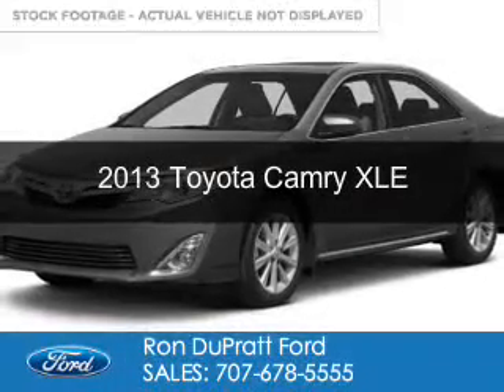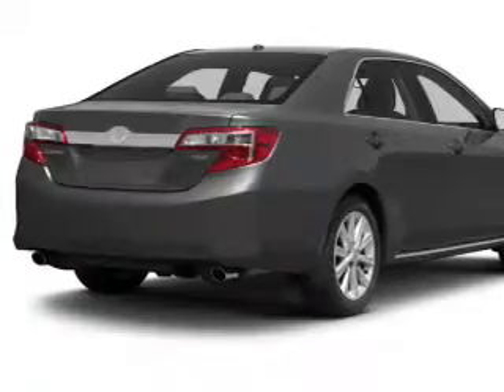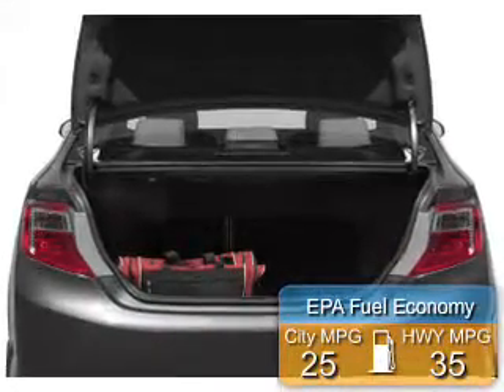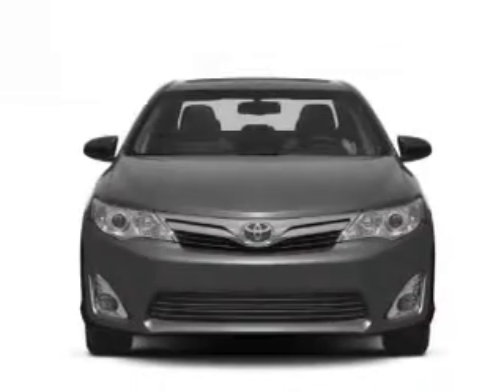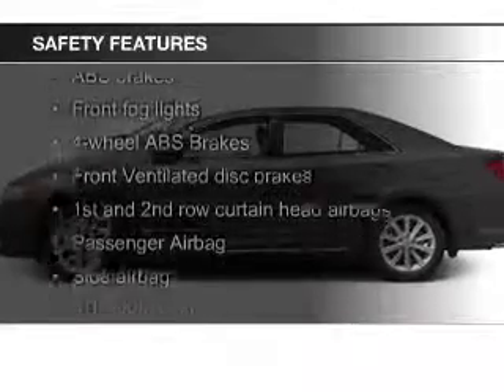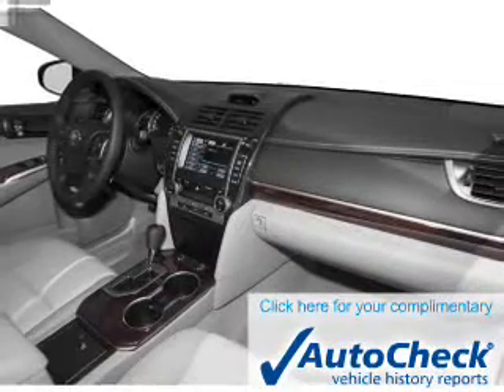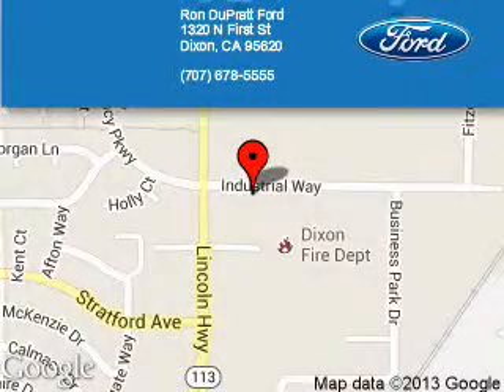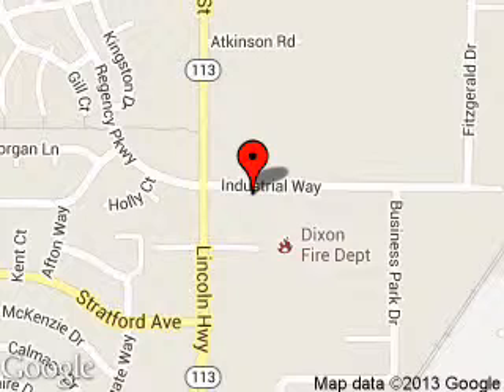2013 Toyota Camry - Dixon CA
Phone:
Year: 2013
Make: Toyota
Model: Camry
Trim: XLE
Engine: 2.5 liter inline 4 cylinder 16 valve
Transmission: 6-Speed Automatic
Color: Champagne / Mica
Mileage: 26574
Address:
1320 North 1st Street